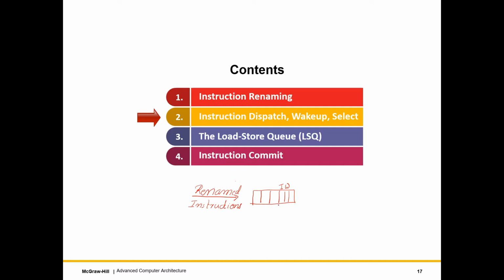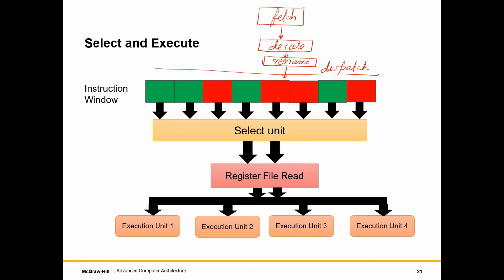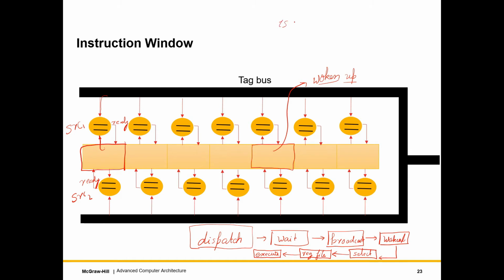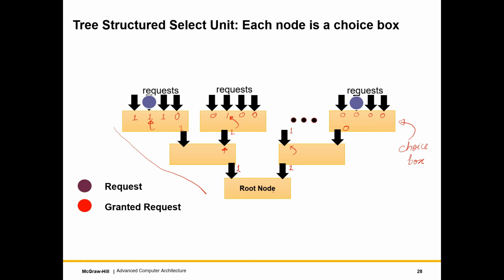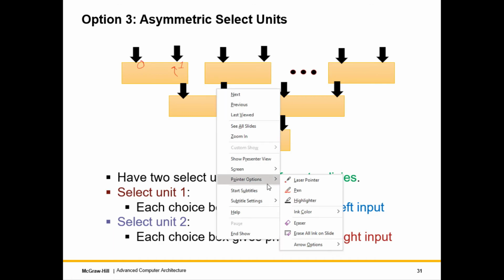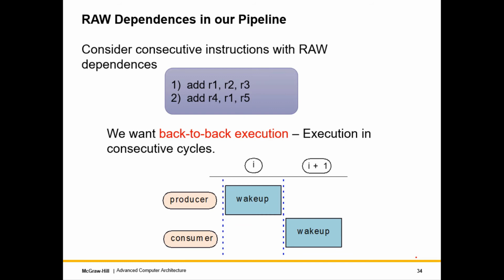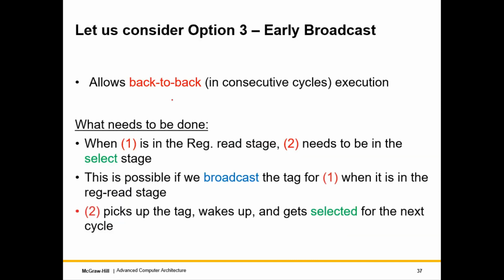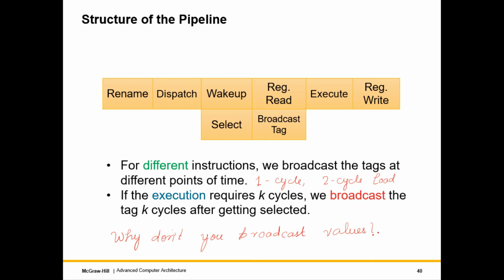Chapter 4: The Issue, Execute and Commit Stages - Part 2/4 (Wakeup, Select, and Broadcast)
1. Instruction Issue
2. Wakeup, select, and broadcast
3. Tag bus
4. Early broadcast